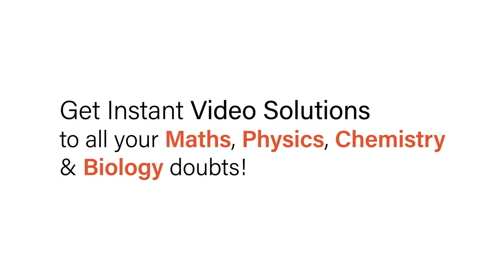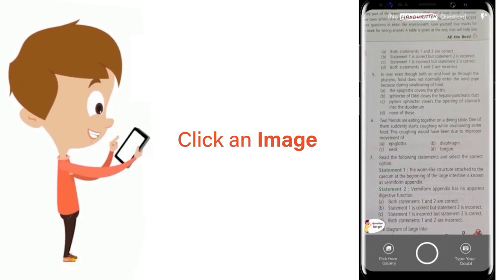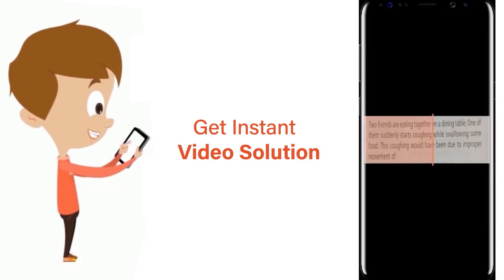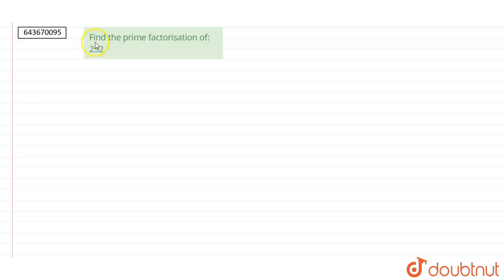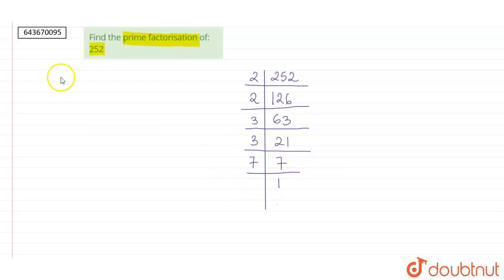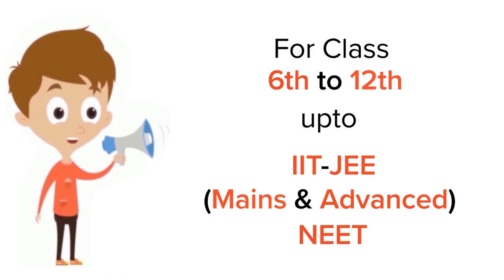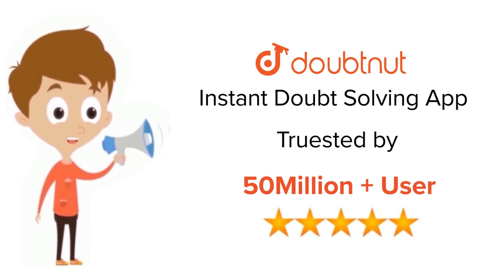Find the prime factorisation of:252 | 6 | PLAYING WITH NUMBERS | MATHS | ICSE | Doubtnut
Find the prime factorisation of:252
Class: 6
Subject: MATHS
Chapter: PLAYING WITH NUMBERS
Board:ICSE

👉 Have Any Query? Ask Us.

Our Telegram Pages:
class 6
6 class ka math syllabus